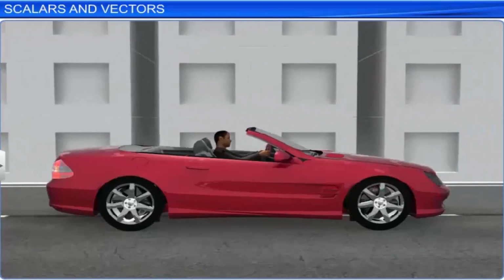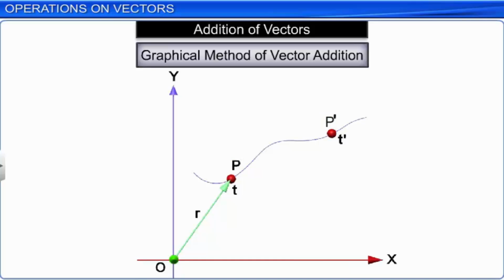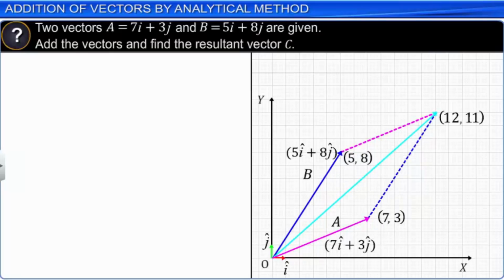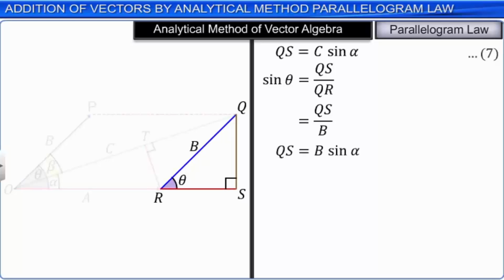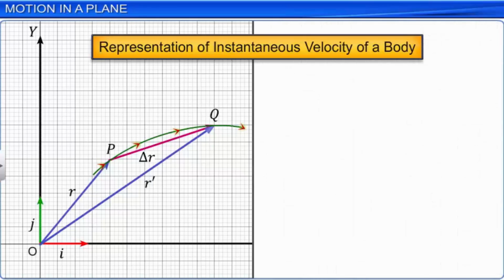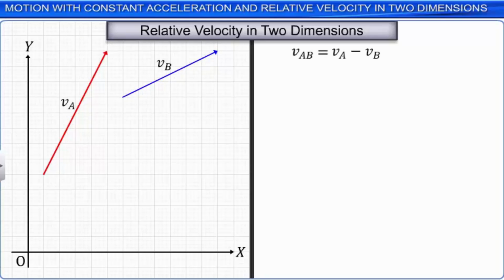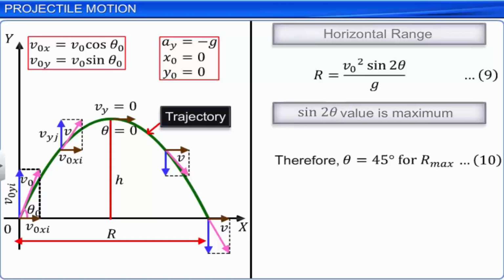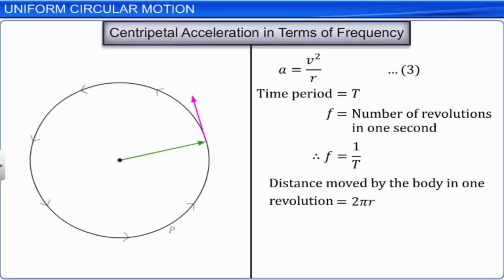Motion in a Plane 🔥| 3d Animated | NCERT Class 11 Physics | Best for NEET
In this video, we cover Motion in a Plane from Physics NCERT Class 11 with clear explanation, visual learning, and exam-focused understanding.

This chapter is a major step ahead after straight-line motion because now objects move in two dimensions instead of just one. It is one of the most important chapters for building a strong foundation in mechanics and is very useful for NEET 2026 preparation.

The chapter also explains uniform circular motion, where the speed may remain constant but the direction changes continuously. Because of this changing direction, the object has centripetal acceleration even when moving with uniform speed.

This video is made to simplify all these concepts in a visual and easy way so students can understand both the theory and the problem-solving approach.

🚀 Watch till the end and build a strong base for mechanics.